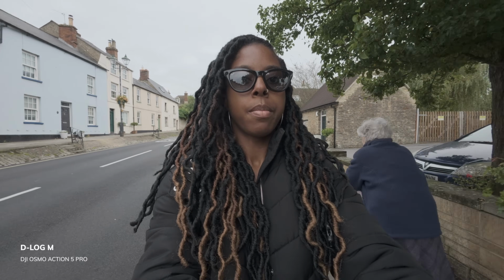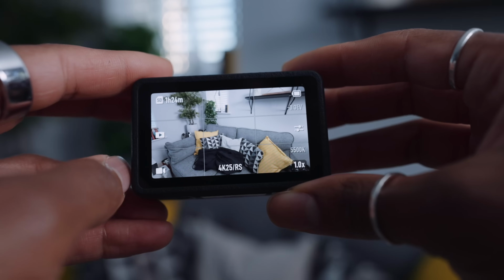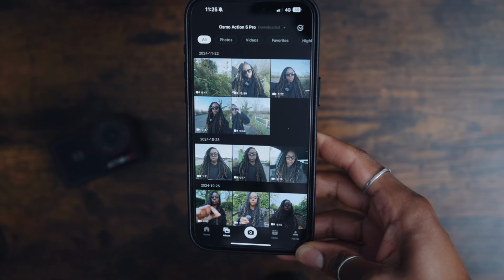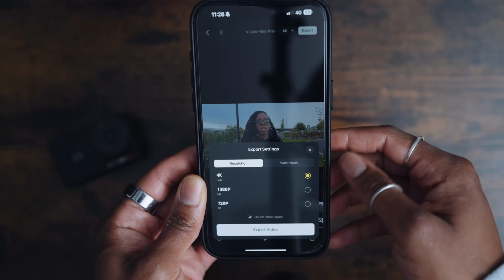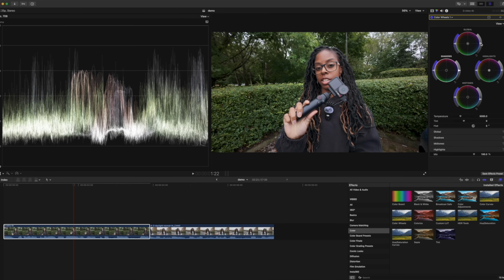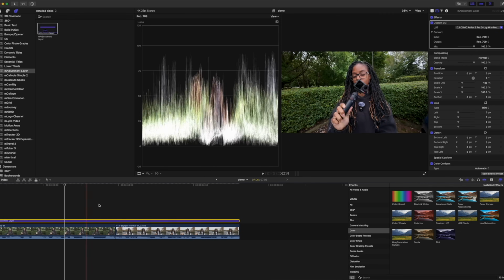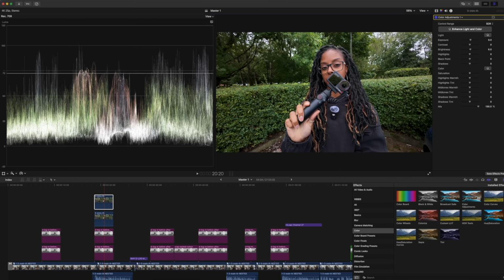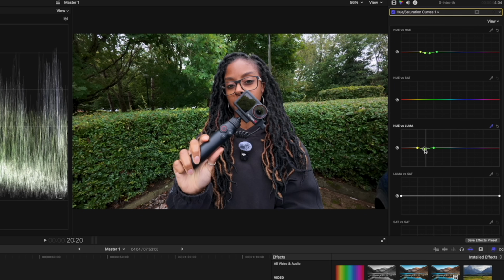DJI Osmo Action 5 Pro, How I Work With D-Log M Footage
Upgrade your workspace with FlexiSpot. Get a discount for the New Year by entering code 'C730' to save $30 on the FlexiSpot C7 ergonomic chair. (Canada)

📄 Check out my beginner guide for a simple approach to vlogging

📸 Hang out with me and other creators in the Vloggers Lounge

📺 Find out what settings I use to get the best out of the DJI Osmo Action 5 Pro

📷 The talking head part of this video was shot on this camera

 VIDEO CHAPTERS

00:00​ Action 5 Pro
00:27 Why D-Log M?
00:59 FlexiSpot C7
02:38 D-Log M Trick
03:33 Editing On Mobile
04:13 Editing On Computer